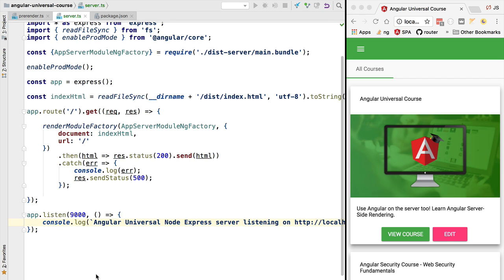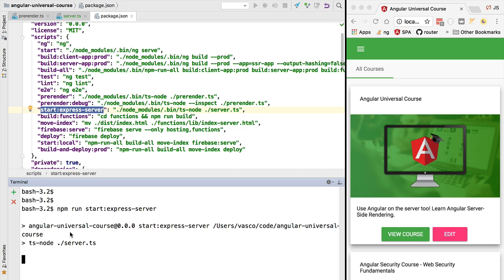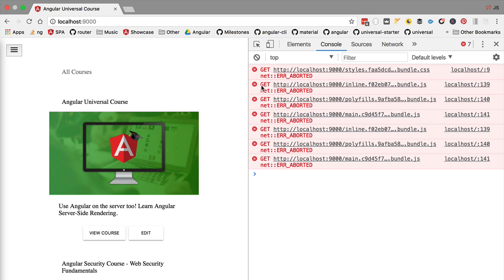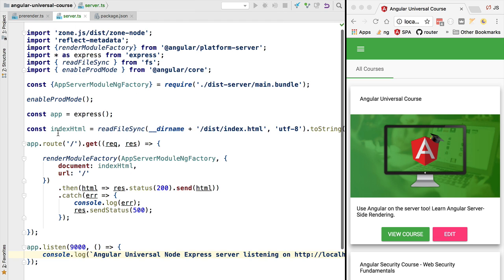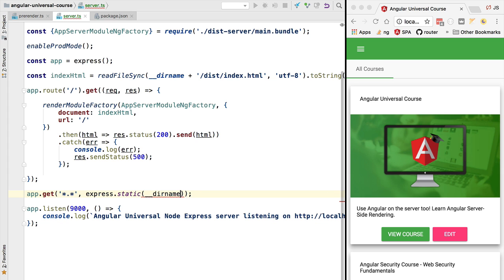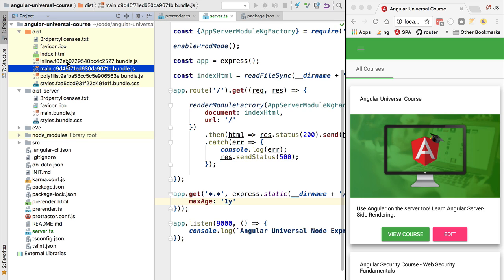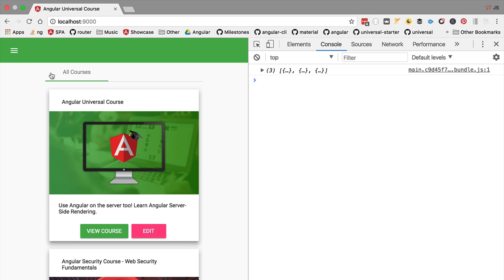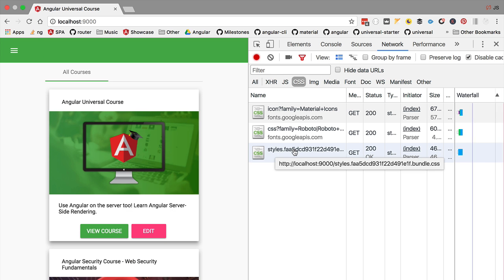💥 Angular Universal Express Server - See it in Action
In this lesson we have finished the step-by-step implementation of our Angular Universal Express Server. We are now going to try out the server, see the results and confirm that Server-side Rendering is indeed working as expected.